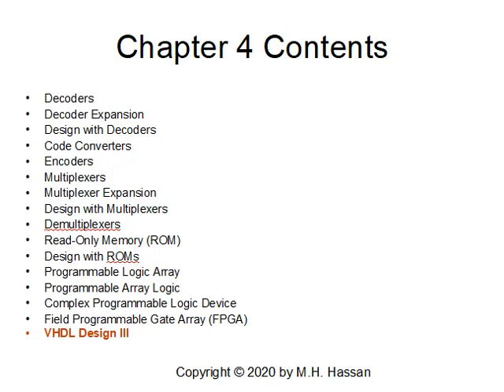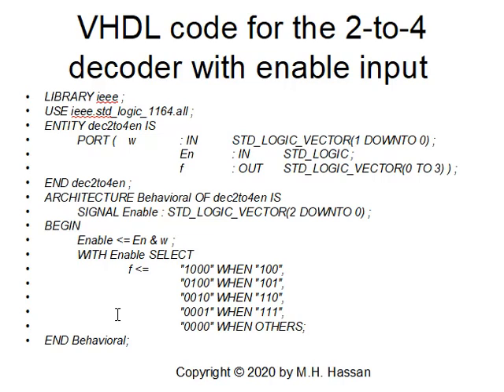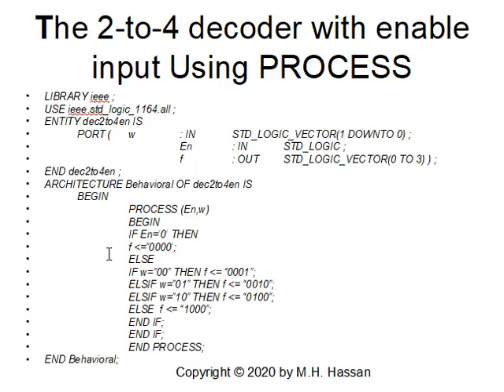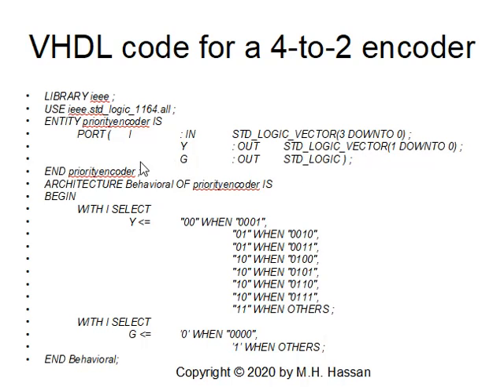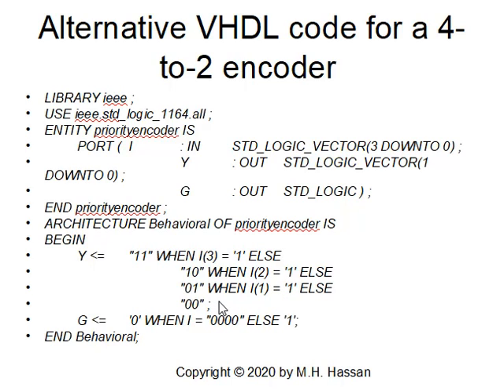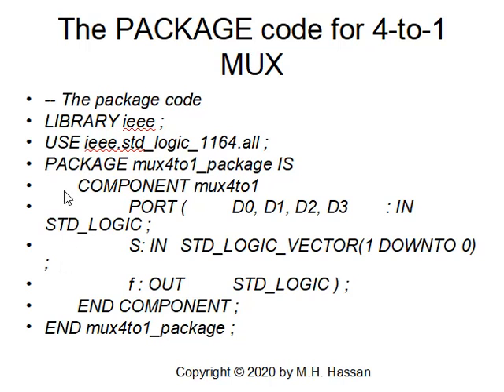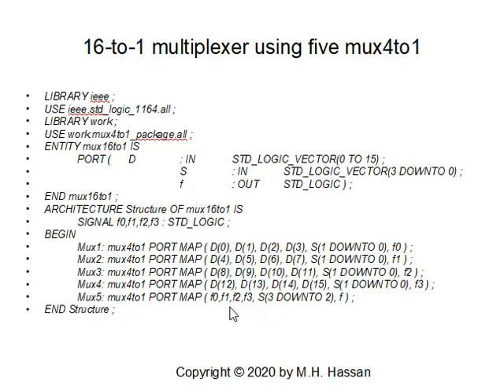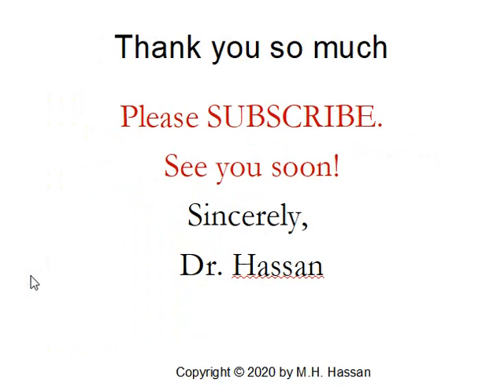VHDL Design III, Digital Logic Design, Lecture #22, TheEngineeringDoctor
VHDL Design, 2-to-4 Decoder, 2-to-4 Decoder with Enable Input, 2-to4 Decoder using PROCESS, 4-to-2 Priority Encoder, 4-to-2 Priority Encoder using PROCESS, 4-to-1 Multiplexer, 16-to-1 Multiplexer using five 4-to-1 Multiplexers. 1-to-4 Demultiplexer.